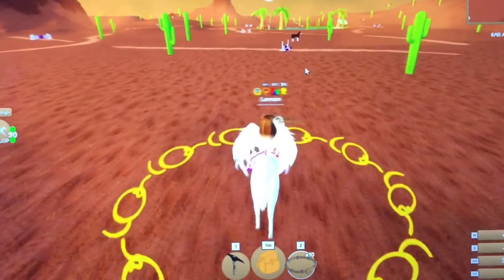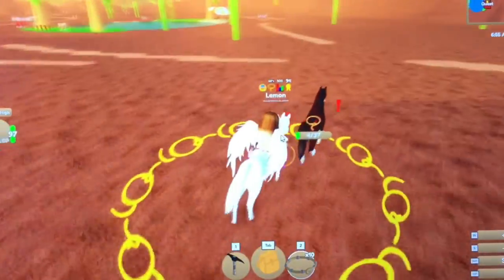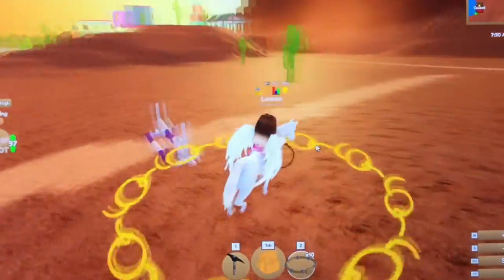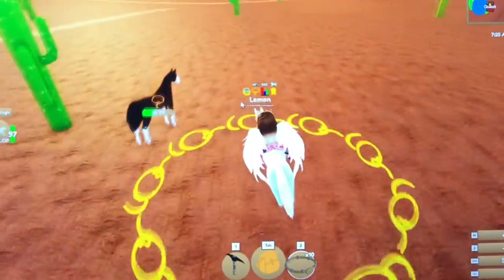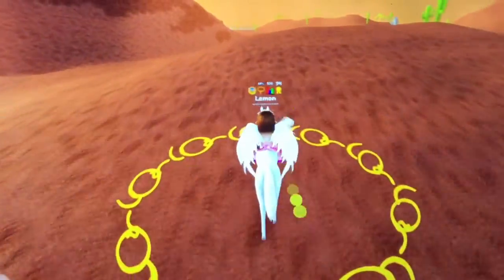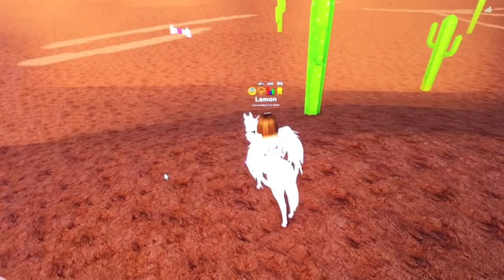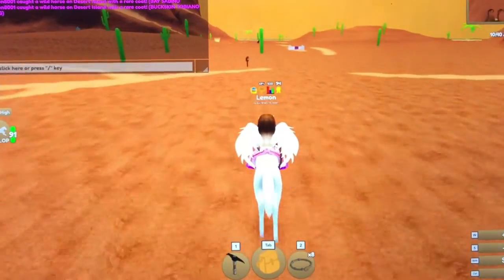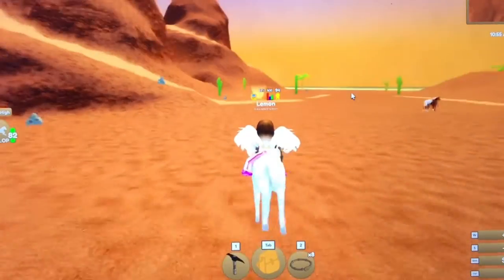Catching 2 rare coats in a row and how to GLITCH into the locked caves in WILD HORSE ISLANDS!!!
How lucky of me lol